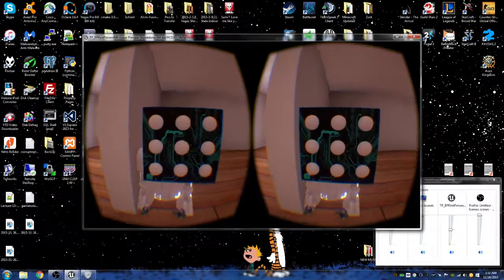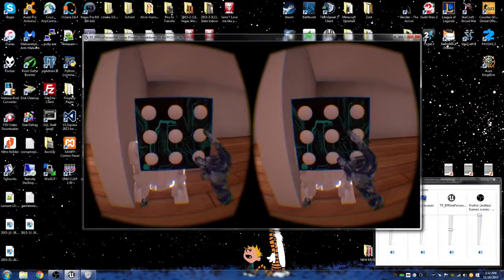High Fidelity Demo #2 - Developer Playthrough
CS 188: Advanced Game Development for Virtual Reality
UCLA